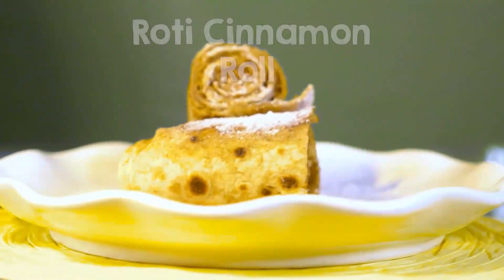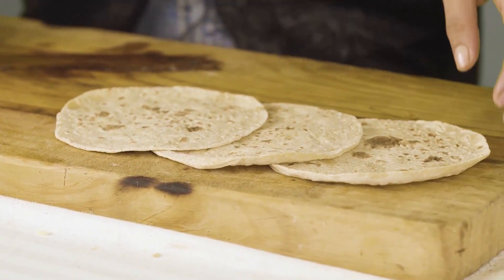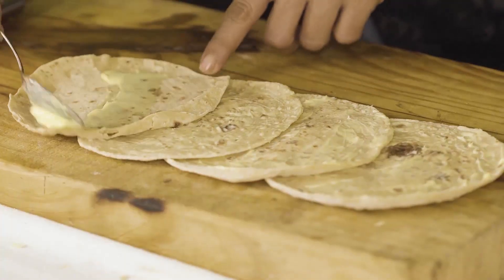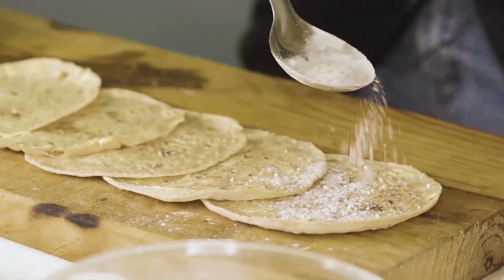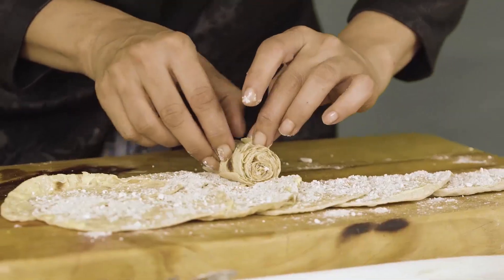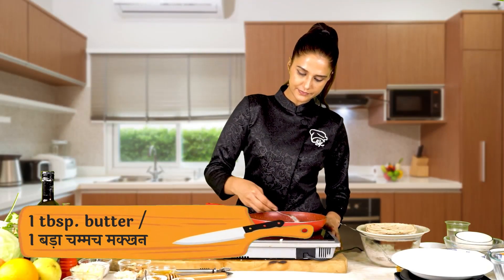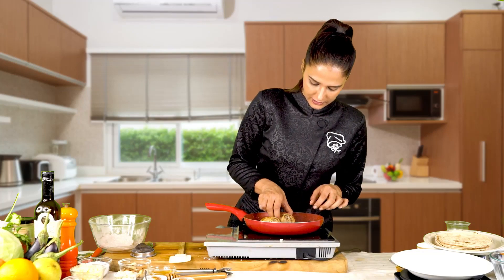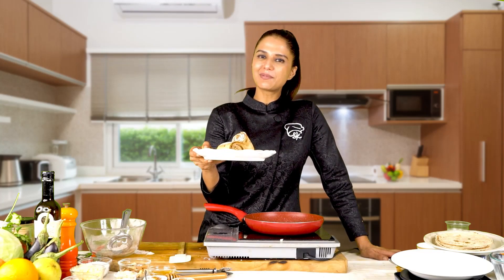बची हुई रोटी से क्या बनाए? | Roti Cinnamon Rolls From Leftover Roti | Shipra's Kitchen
Looking for easy sweets recipes to glad your family? Cooking can be that easy!
Try to make this Roti Cinnamon Rolls and you won't be able to stop :)

Ingredients:
3-5 roti
2-3 tbsp. butter
2 tbsp. cinnamon
2 tbsp. castor sugar

Method:
Apply some butter on the leftover rotis.
Arrange the rotis one after the other overlapping the previous roti.
Mix cinnamon and castor sugar.
Sprinkle this mixture generously on the rotis.
Cut the rotis lengthwise as shown in the video and roll.
Add some butter in a heated pan and let it melt.
Place the cinnamon rolls on the pan and cook until crispy.
Dust with cinnamon sugar mixture.